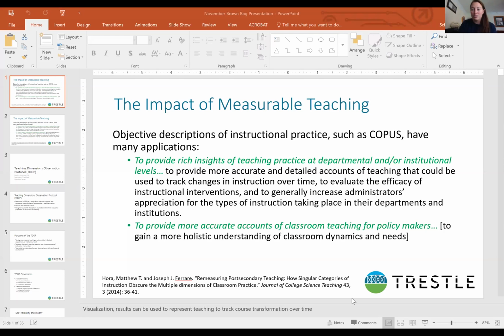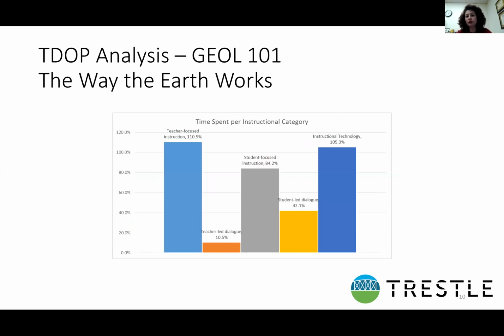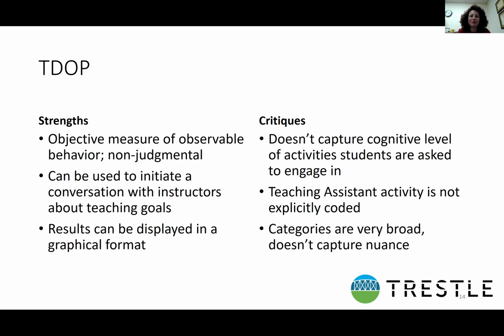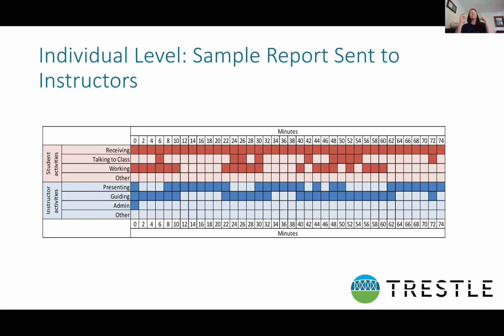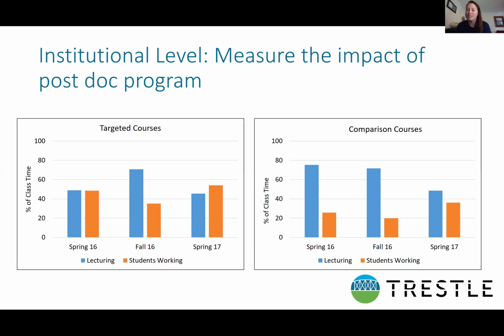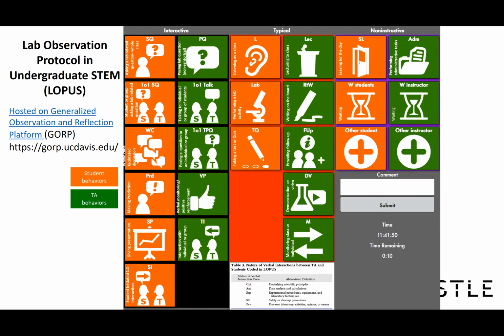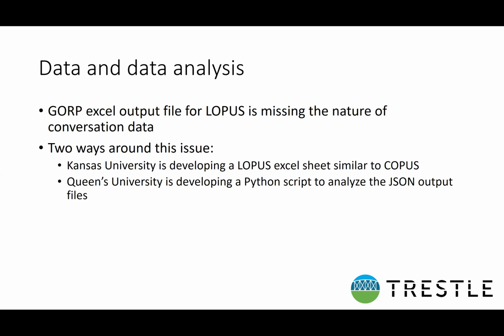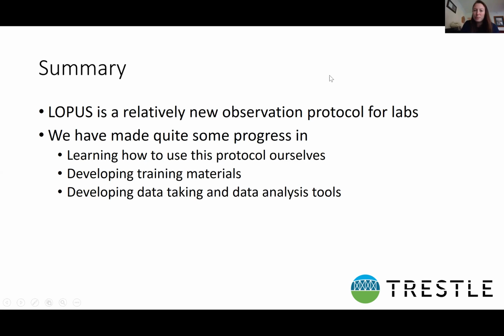Observational Tools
This brown bag series introduced a variety of observational tools that can be used in the classroom.